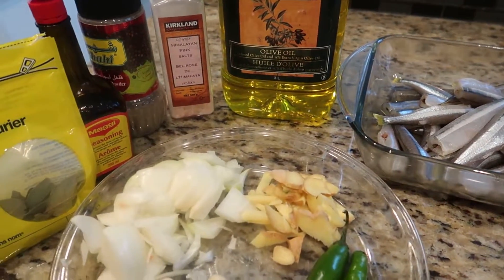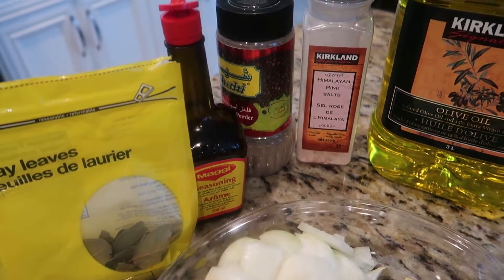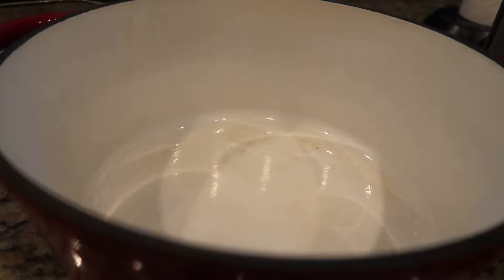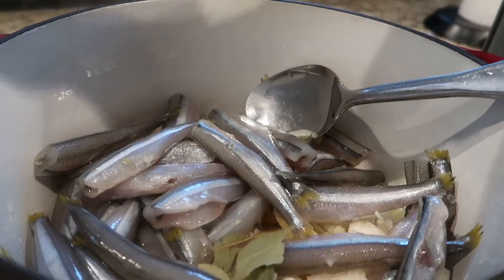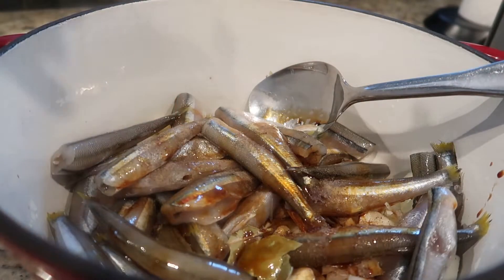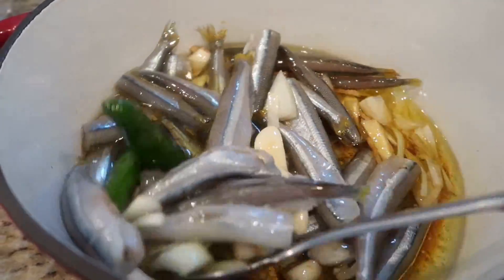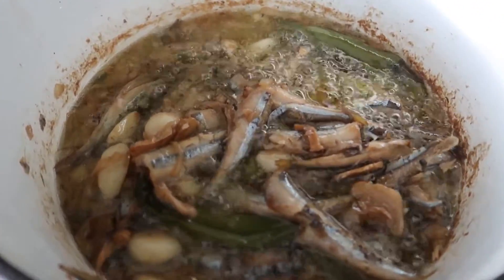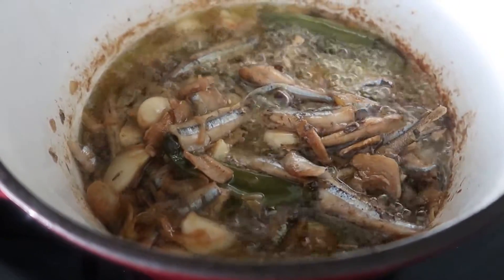How to make Homemade Sardines | Easy to Cook and Budget-Friendly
Easy and affordable way to prepare home made delicious sardines.

(Easy to Follow Recipes, Home-Cooked Meals, What's for Dinner, Grocery Hauls, Cooking Collabs)

Ingredients:
Ginger
Garlic
Onion
Serrano Pepper
Bay Leaves
Salt
Pepper
Maggi Seasoning
Olive Oil
Fish (Smelt or Mackerel or Herring or Silverside Fish)